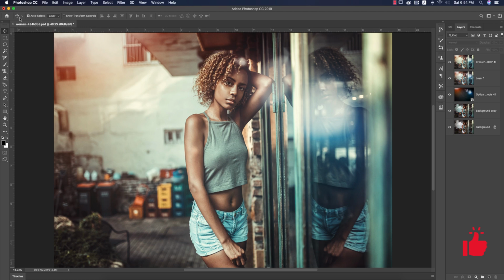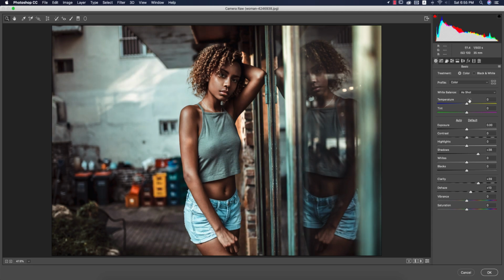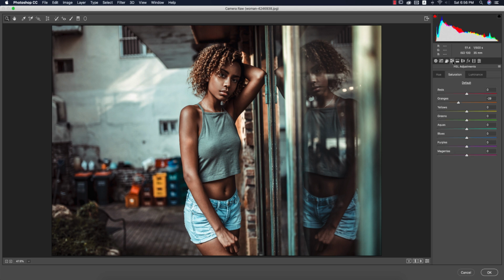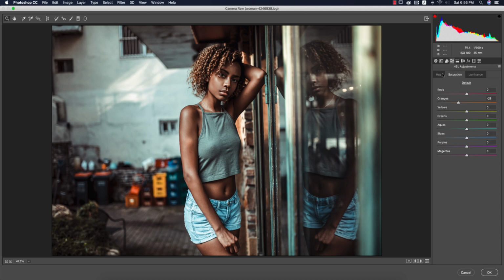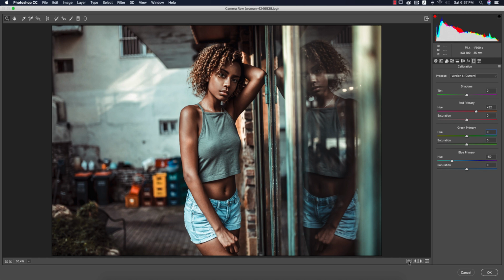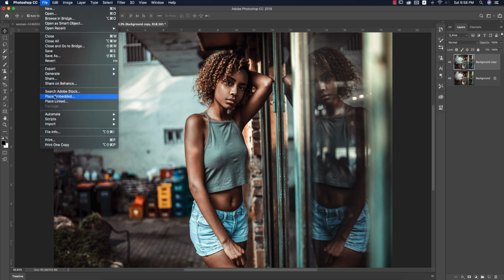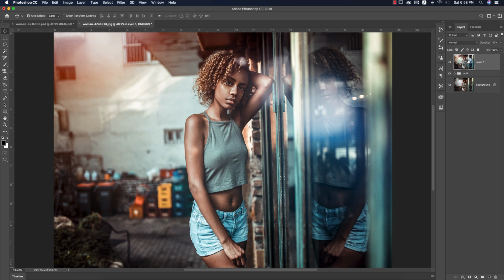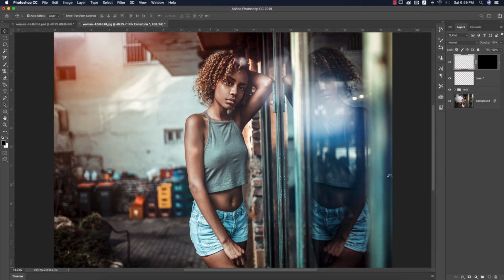MODERN COLOR grad in photoshop | Preset Included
Hi Everyone i am gonna show you a new thing today.

Photoshop tutorials
Photoshop tutorial
Photoshop training
Photoshop
Learn Photoshop
Photoshop Effects
effects
photography
graphic design
CS6
CC
CS5
PSD